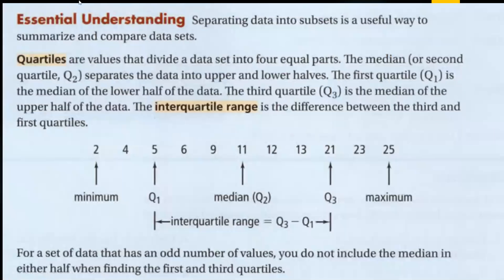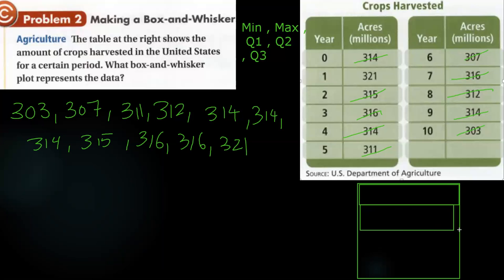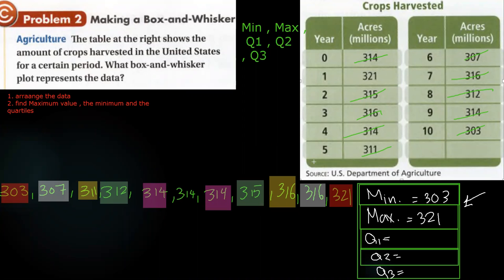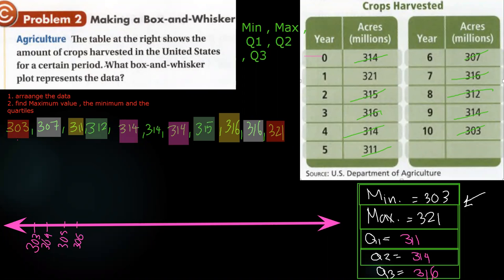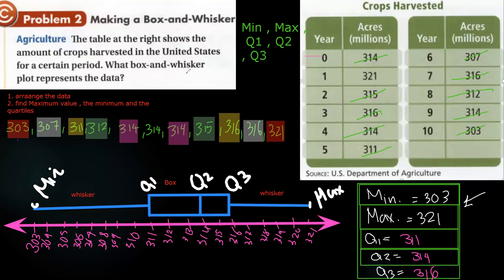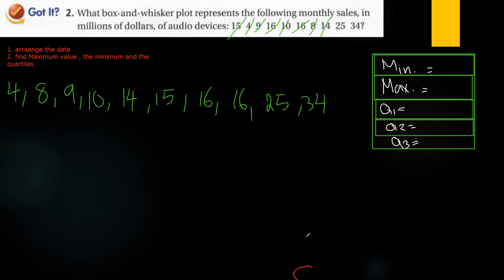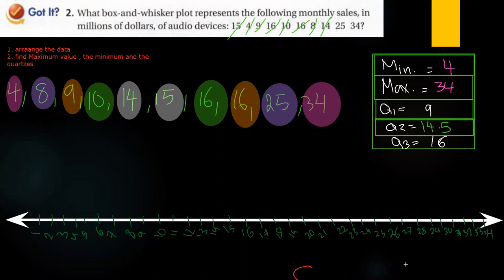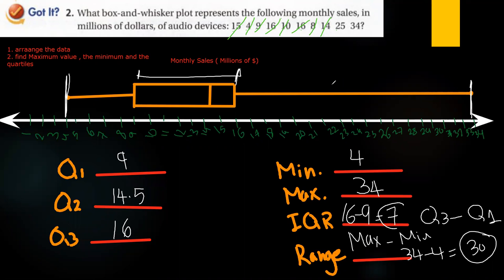Algebra 1 ~ Chapter 12 ,Lesson 4: Box- and - Whisker Plots ( Part 2)